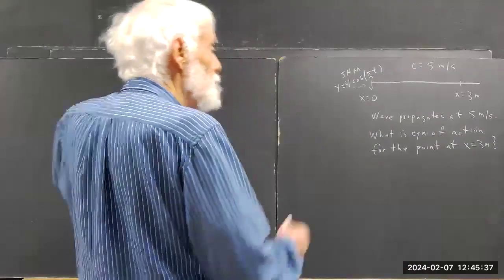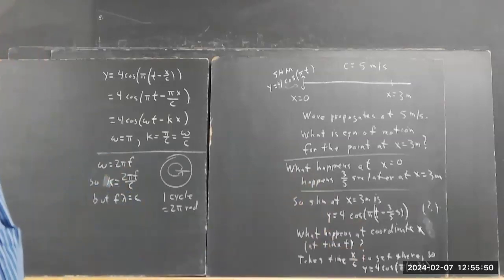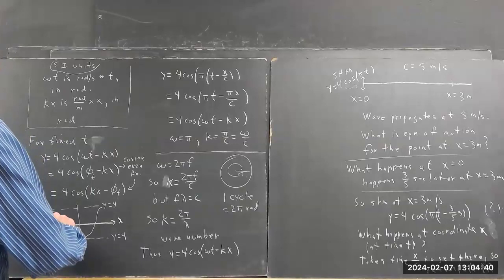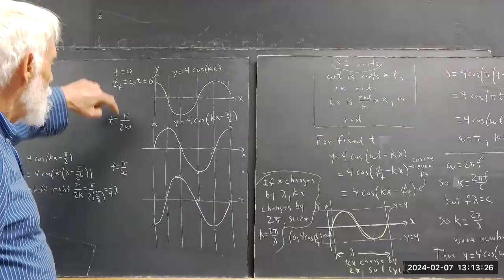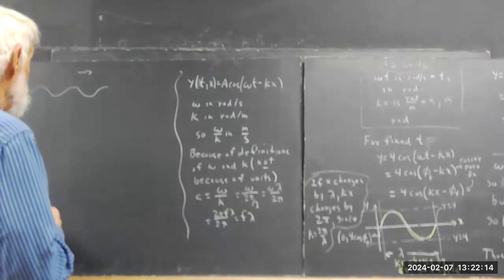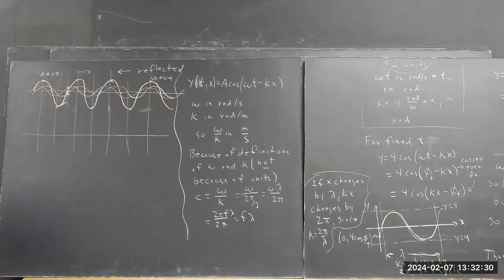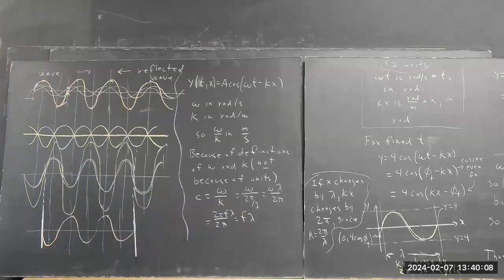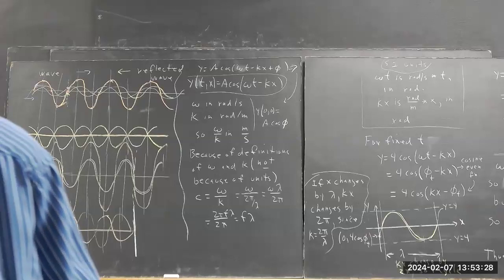daguniv_240207_equation_of_a_wave__meanings__formation_of_standing_wave_from_reflected_waves__66